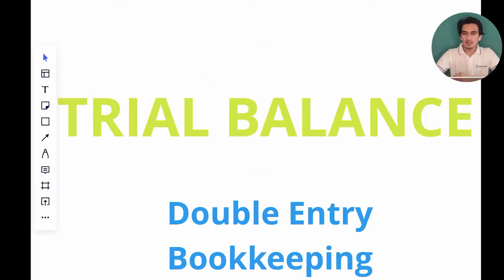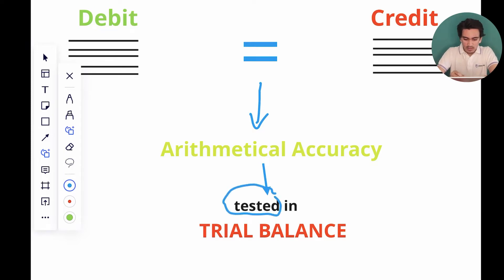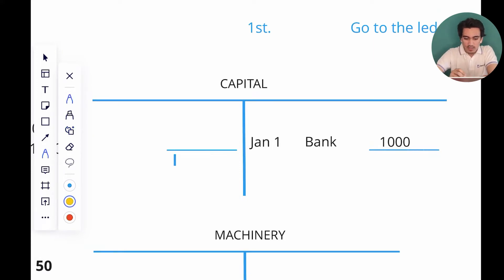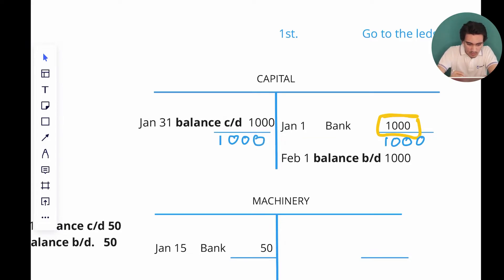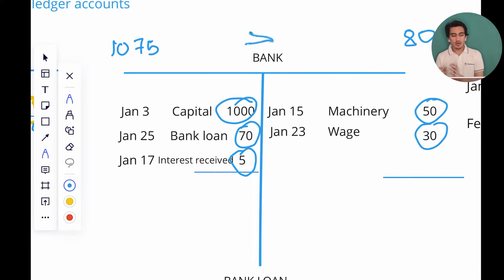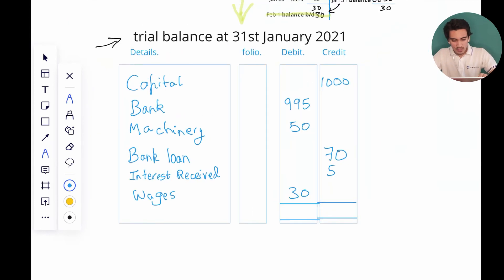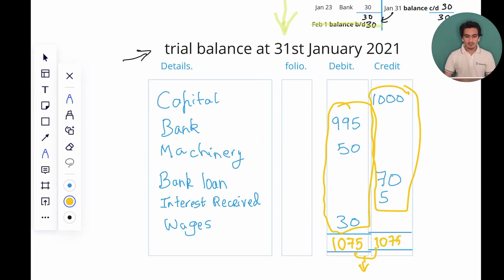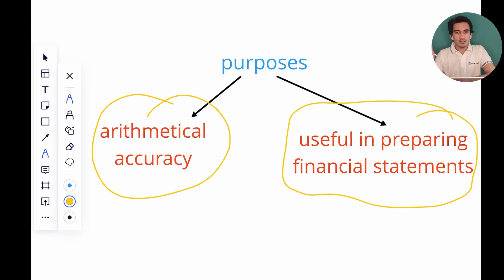Introduction to Trial Balance | Accounting | IGCSE | Vatsal Shah | Edninjas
This module recaps the concept of double entry bookkeeping and introduces us to a new concept, The trial balance with the help of examples.

Our video tutorials and lectures are designed by our teachers with first-hand experience with the IGCSE, A-Level and IBDP curriculum.  At Edninjas, we believe in a blended modular approach to learning; with these tutorials, accompanied by our lecture notes, external resources, module tests and examination tips, we hope to empower our Edninjas family to strive towards a detailed and unparalleled understanding of their academics because we believe that learning beyond textbooks is a step towards becoming a true ninja warrior.

Credits:
Teacher: Vatsal Shah
Teaching Assistant: Khushi Gupta
Editor: Tilak KC